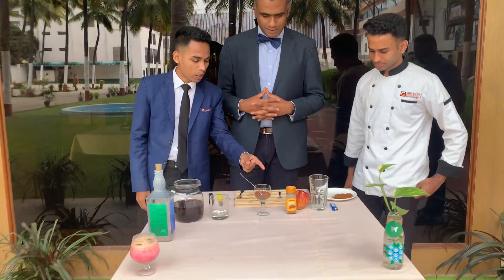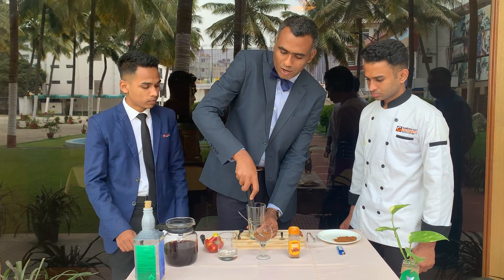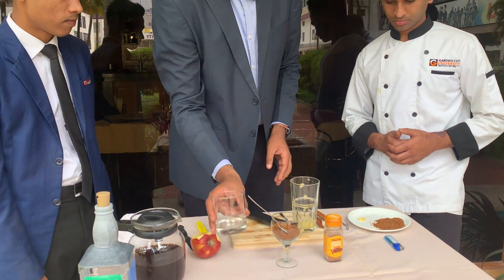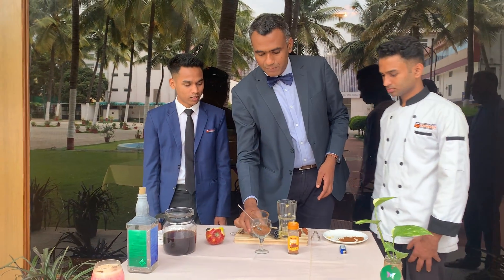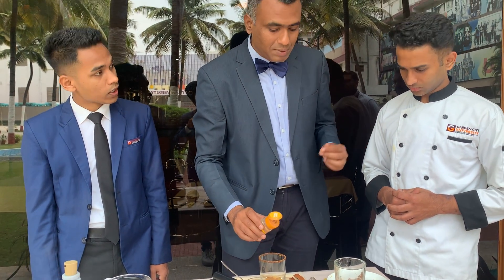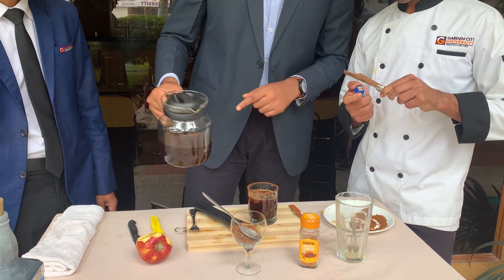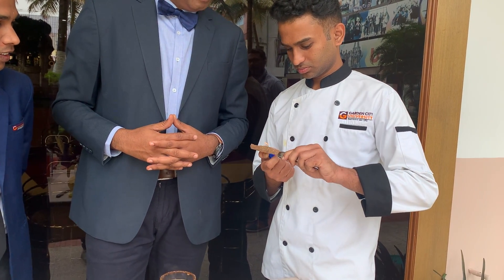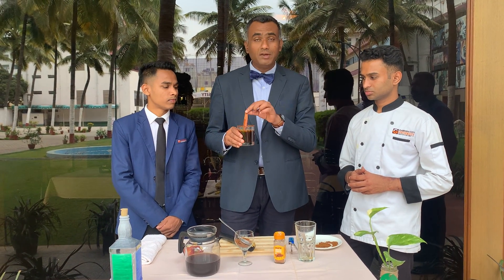Smoked Cinnamon & Apple Coffee